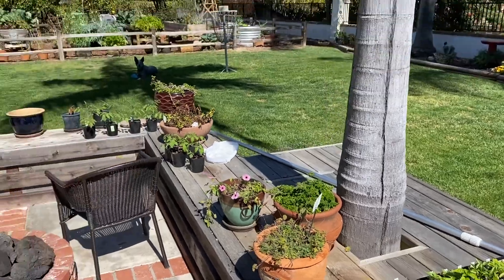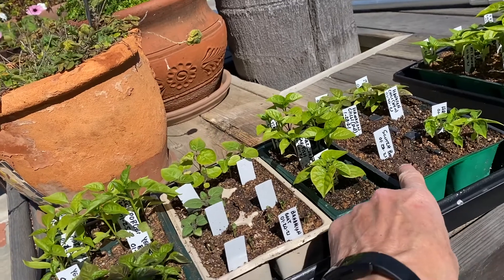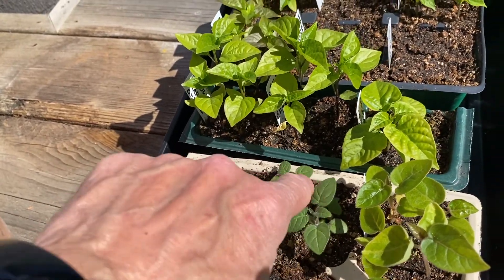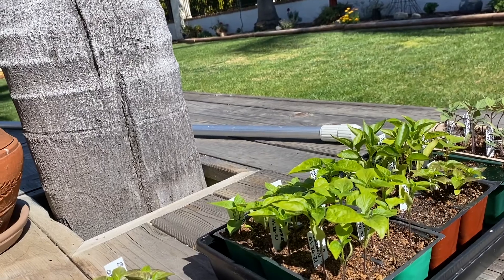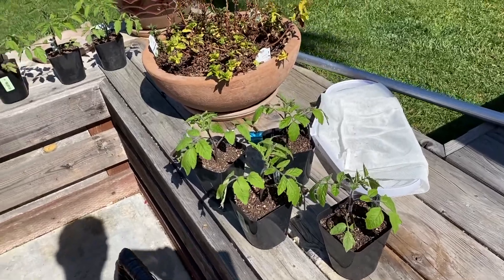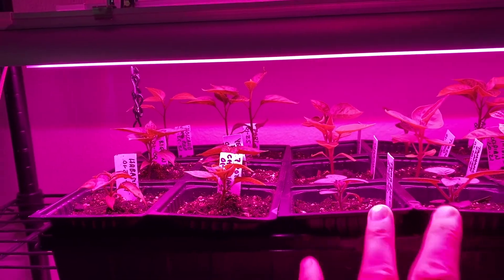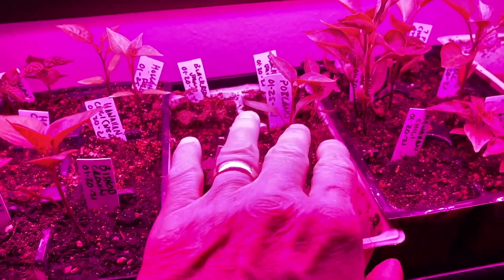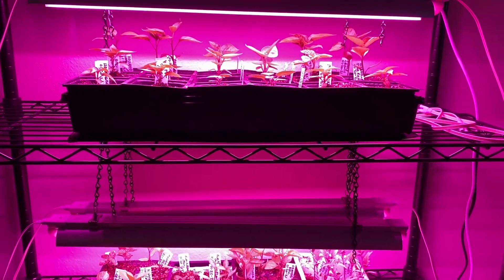Grow Lights Update 2021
This video is an update on my seedlings grown indoors under grow lights.